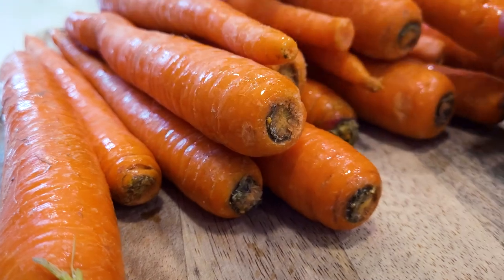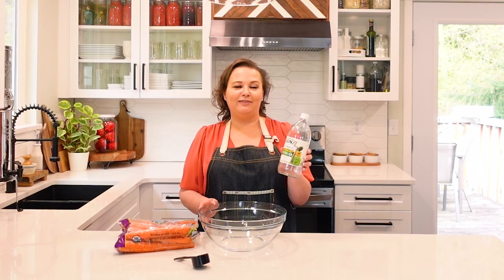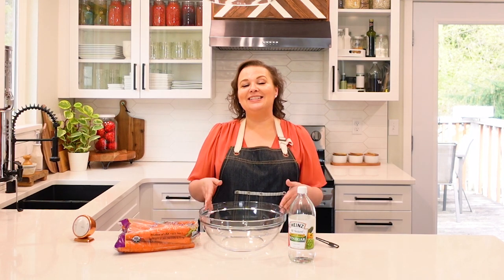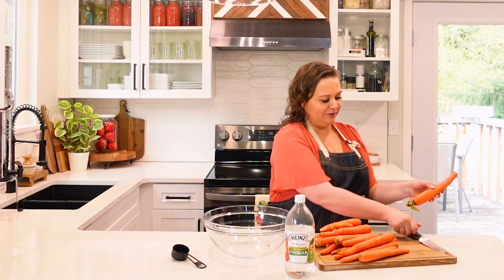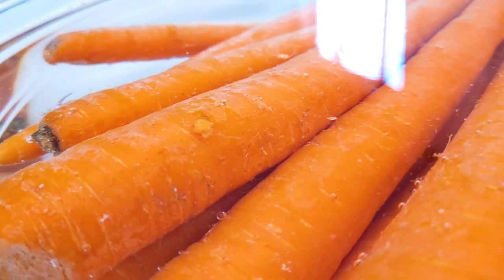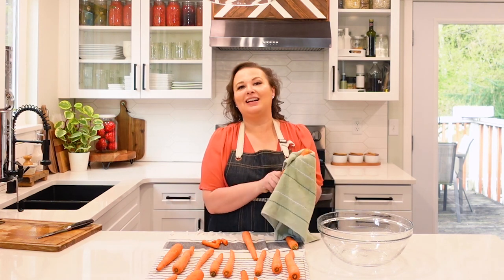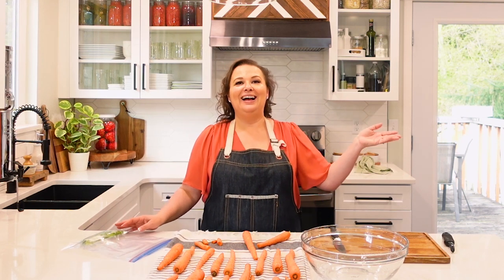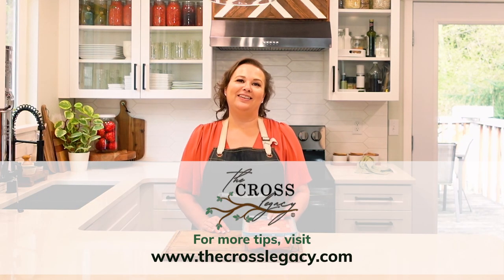How to Wash and Store Carrots | Keep Them Crunchy for Weeks!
Today I'm teaching you how to wash and store your delicious, healthy, crunchy carrots! Following my simple instructions can keep your carrots fresh and crunchy for weeks. I also teach you how to refresh your carrots when they go limp. There's no need to toss them, you can refresh and save them!

• 𝐏𝐑𝐎𝐃𝐔𝐂𝐓 𝐋𝐈𝐍𝐊𝐒 •
📦 18-pc. Pyrex Snapware Glass Food Storage Set